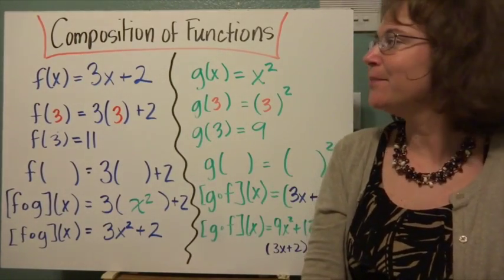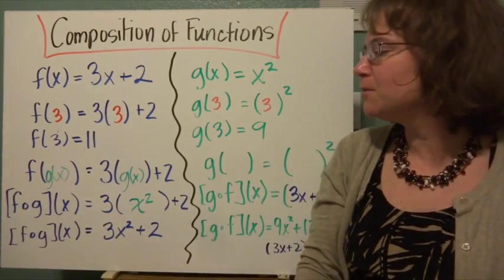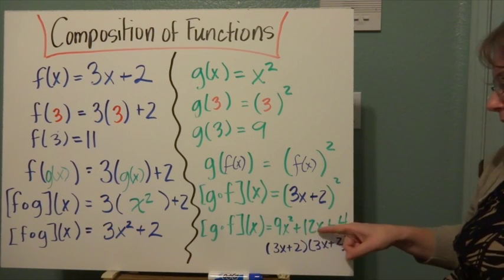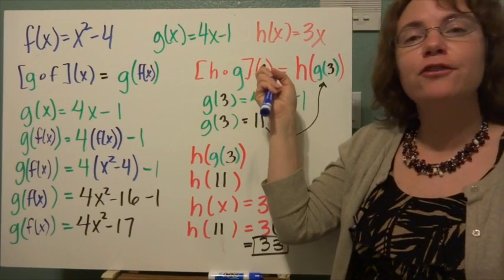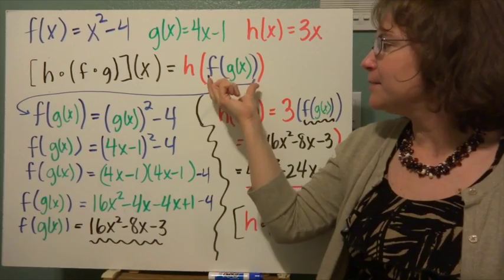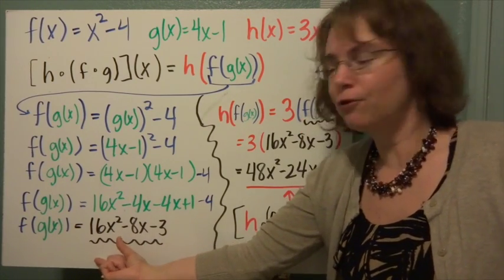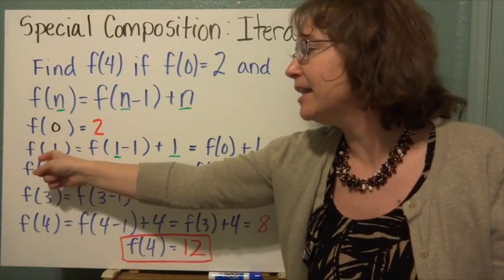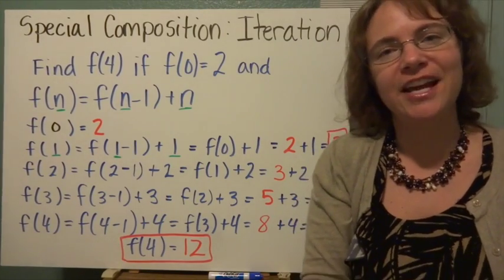Composition of Functions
This video is about Composition of Functions